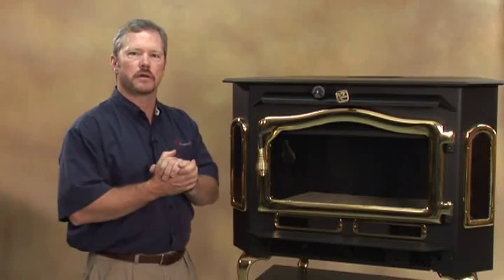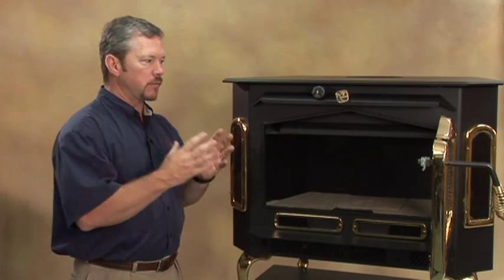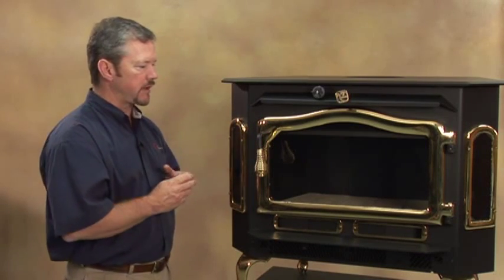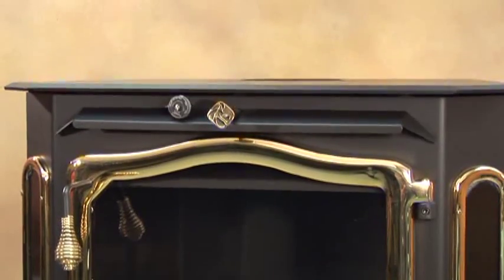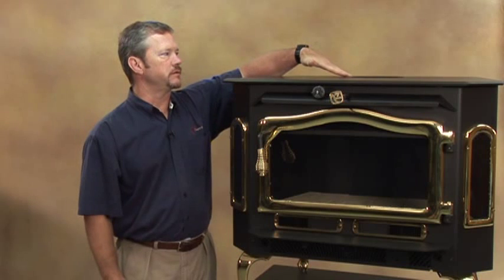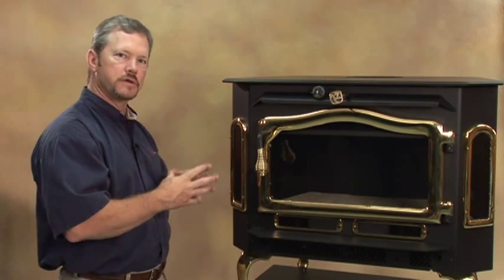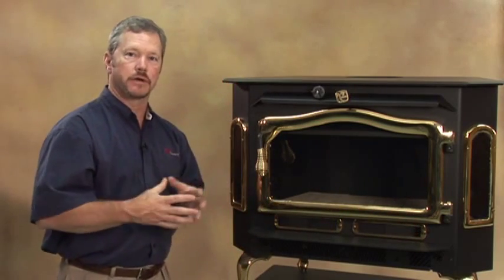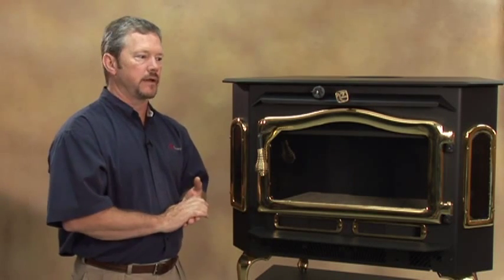Wood Fireplace or Wood Stove: Model BBF Features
High efficiency wood burning fireplace. Request your "Free Buyer's Guide to Finding the Best Renewable Energy Appliance"

American Energy Systems is located at 150 Michigan Street, Hutchinson, MN 55350 and ships everywhere across the United States.